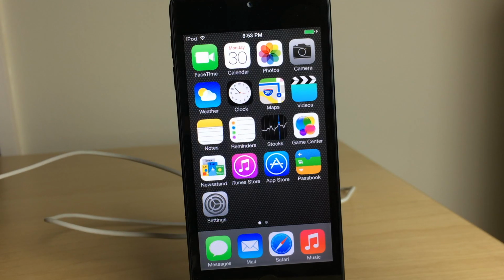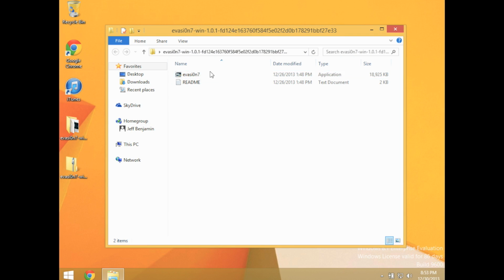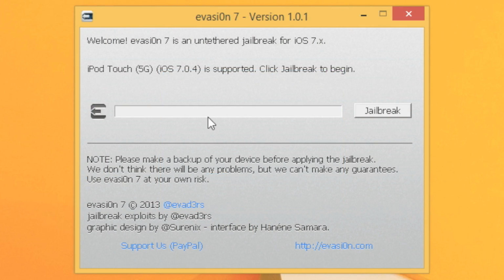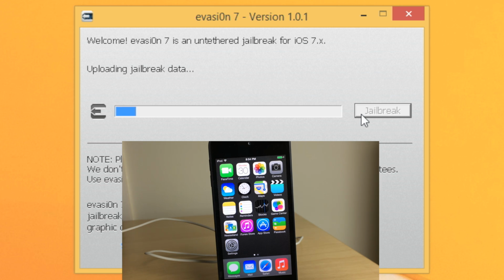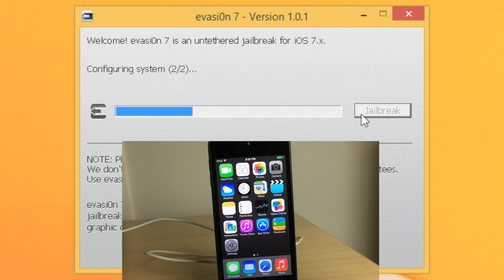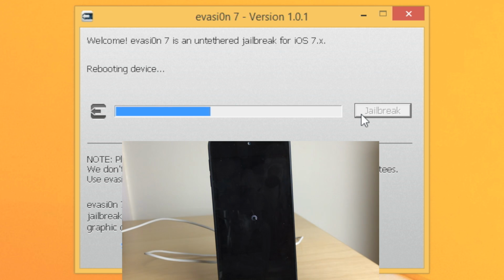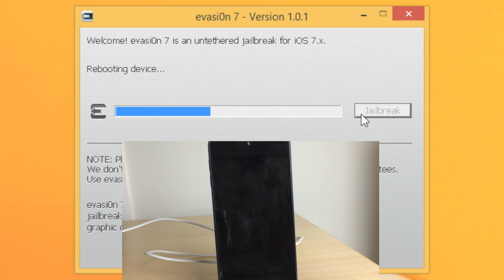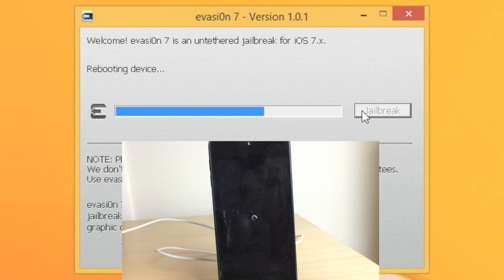How to jailbreak iOS 7 with evasi0n using Windows (configuring system 2/2 fix)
Description: I'll admit, I never got to post a Evasi0n 7 Windows tutorial, because I could never get Evasi0n 7 working on my Windows installation. Finally, though, I was able to do a tutorial after being told the cause of the problem. I was getting stuck on "Configuring System 2/2" and could not get passed it. As it turns out, this was due to lack of system resources. Bumping the resources of my machine made the process complete with little to no issue. If you're experiencing the Configuring System 2/2 hang, then try another computer, or bump up your system specs.

About iDB